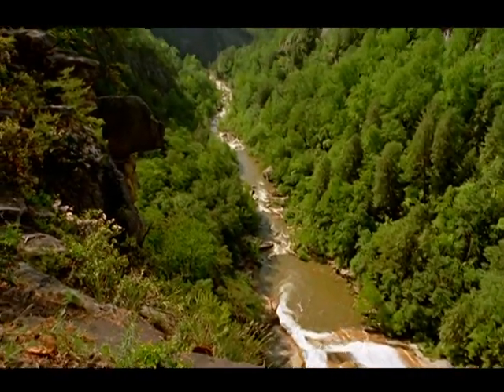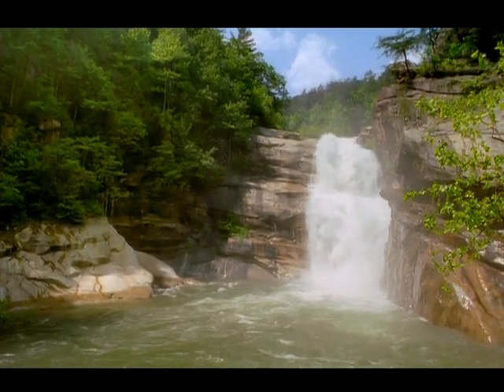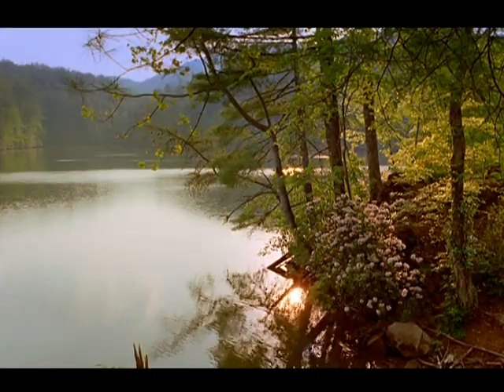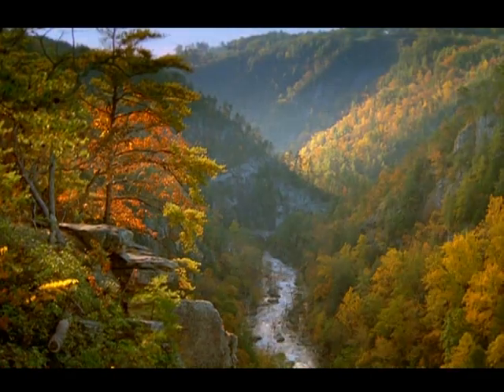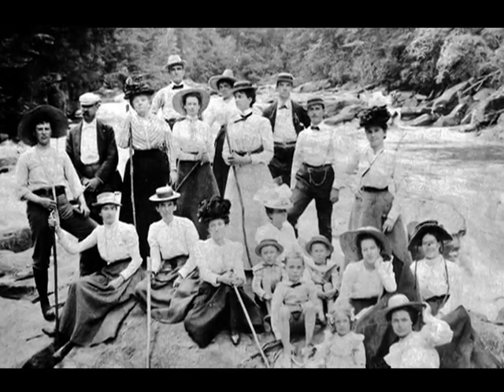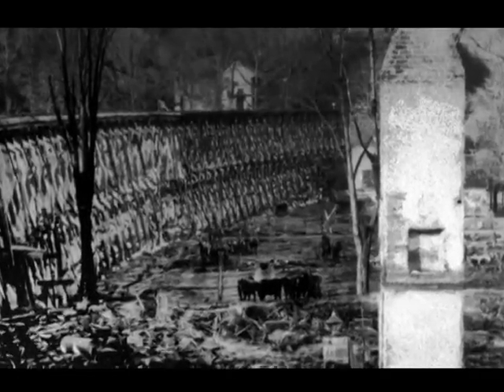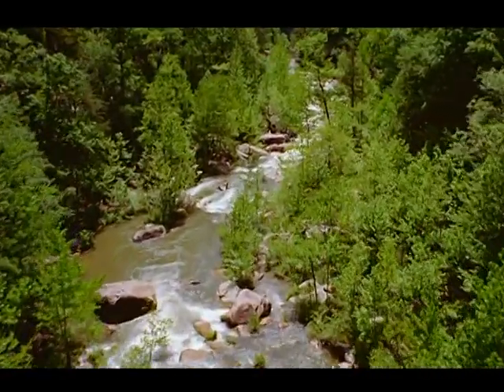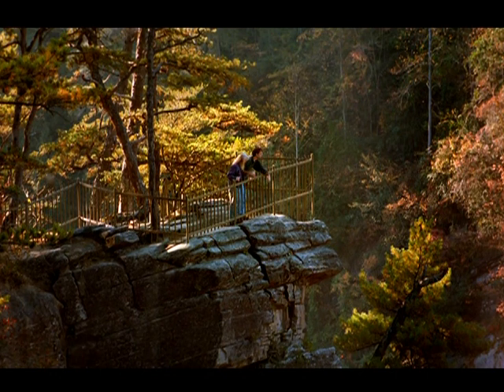Tallulah Gorge State Park